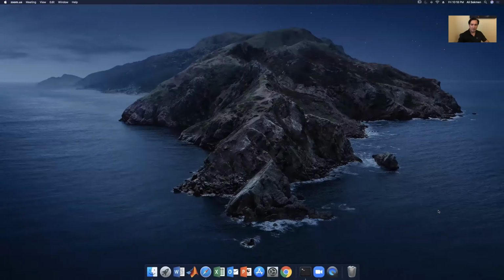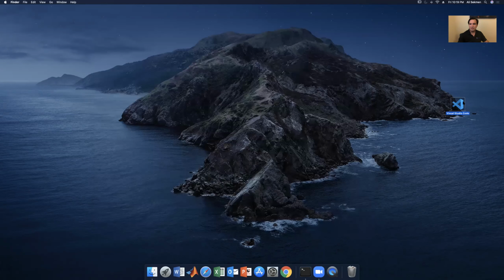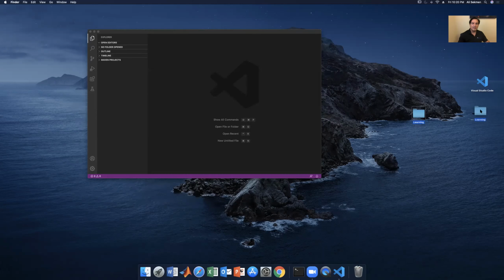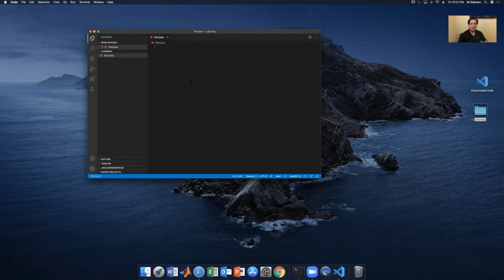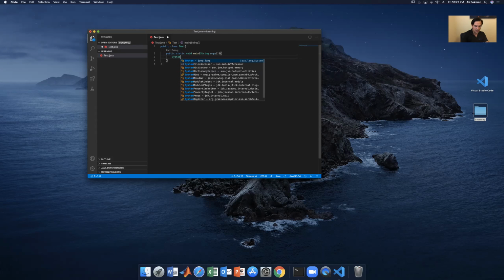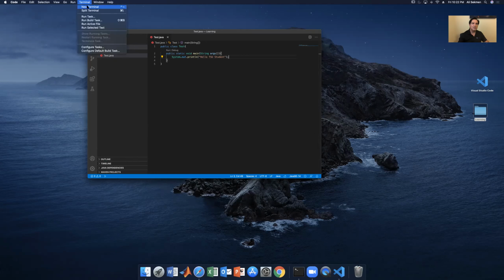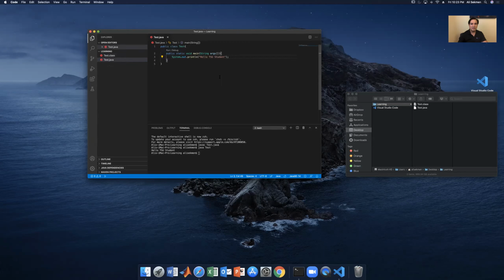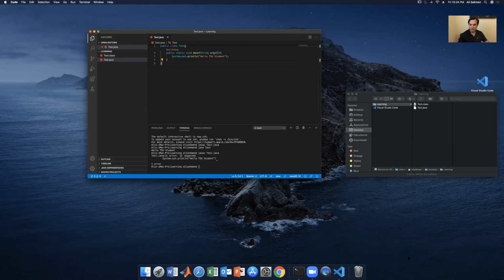TOOLS-3: Install and Use Visual Studio Code on Mac OS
This video shows how to download, install, and use Visual Studio Code as a source-code editor on Mac OS for Java programming.